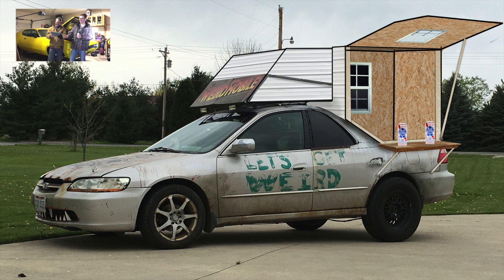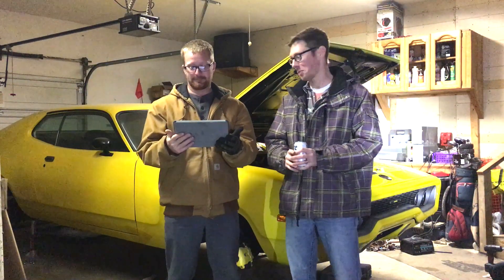2018 Detroit Gambler 500 - Our Vehicle Ideas!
Crack open a cold one and let's talk about the 2018 Detroit Gambler 500!